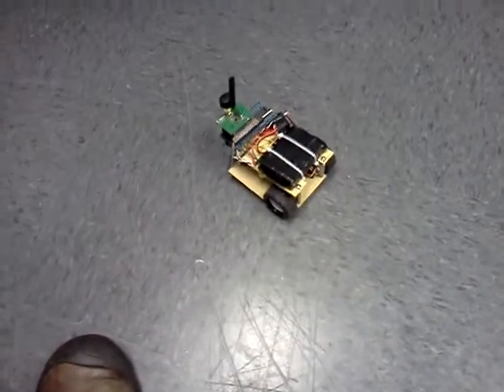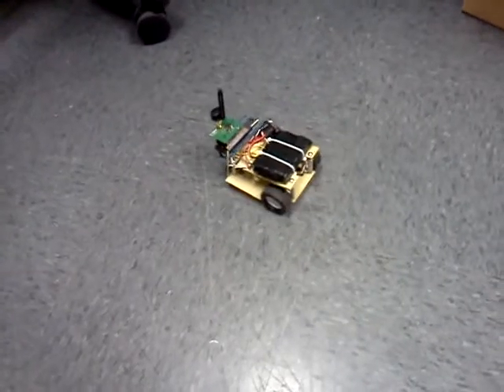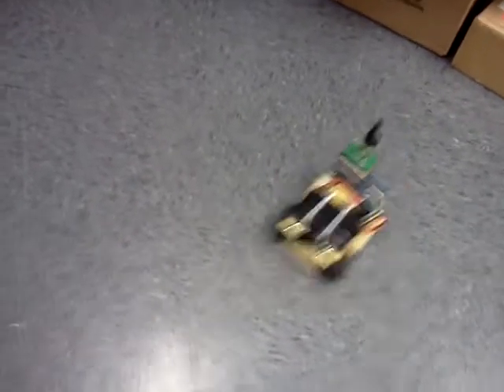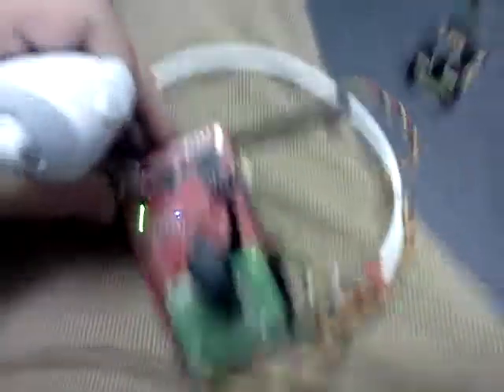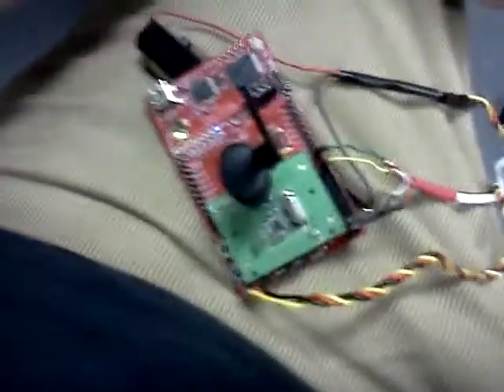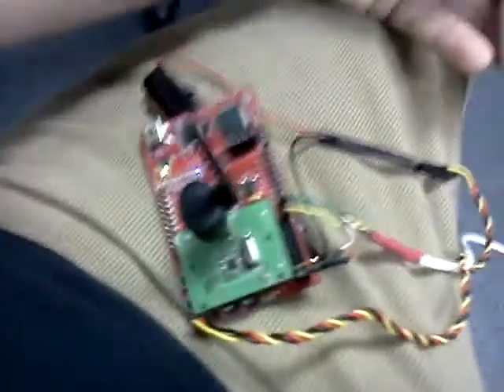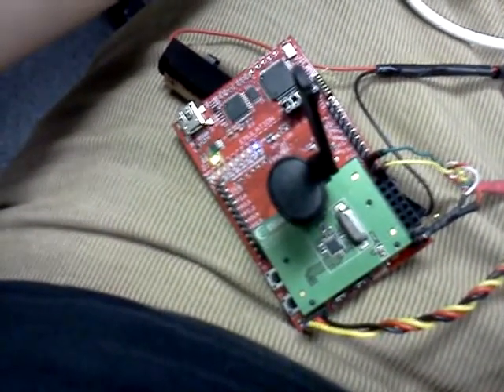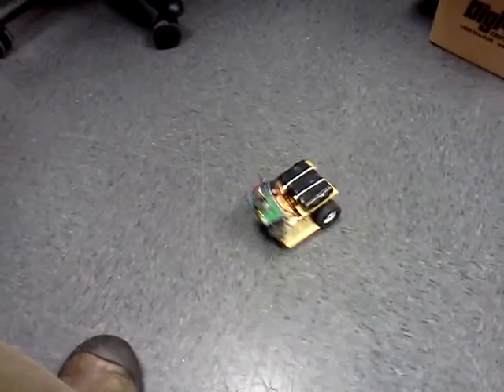LPC Xpresso CC2500 RC Differential Drive Robot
LPC Xpresso with LPC1114 48 MHz ARM Cortex-M0 controlled robot with differential drive and closed loop PID motor speed control. Motor feedback is done using Pololu gear motors and optical encoders. The remote is a MSP430FR5739 experimenter board and CC2500 evaluation module and bit banged I2C interface to a Wii Nun-chuck.